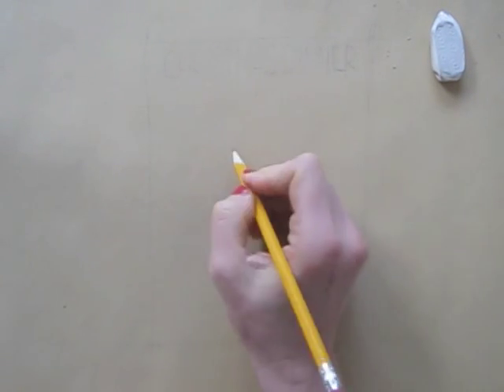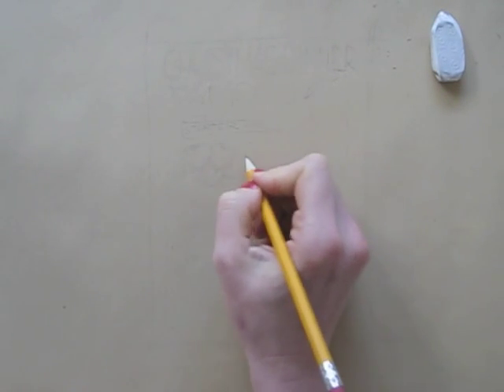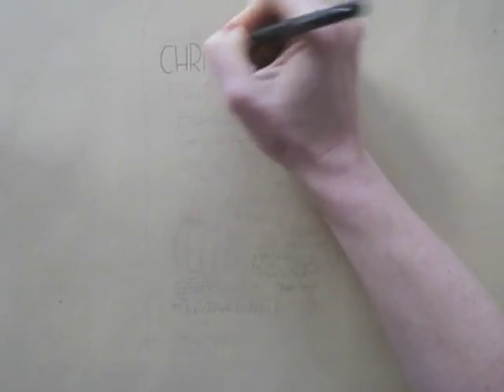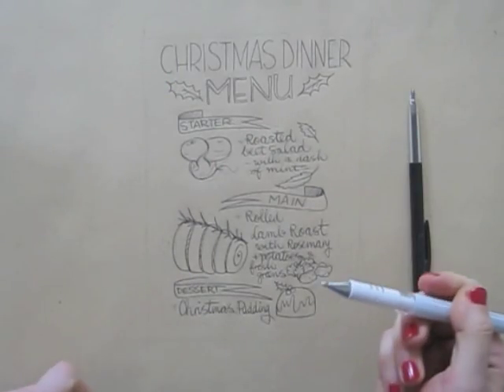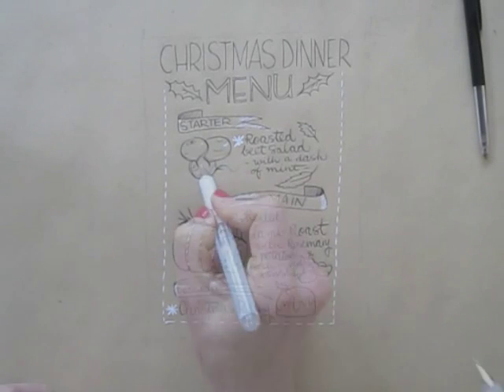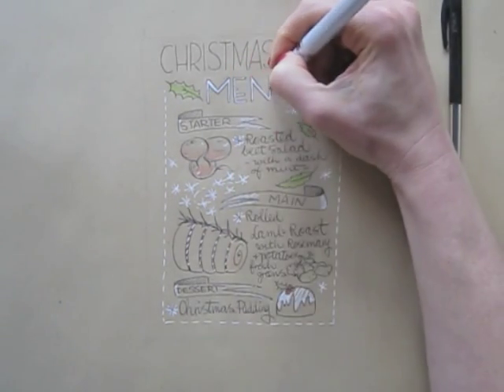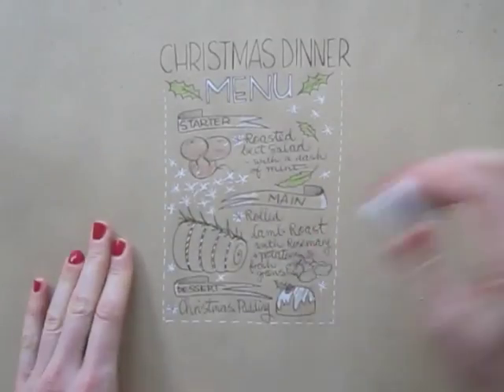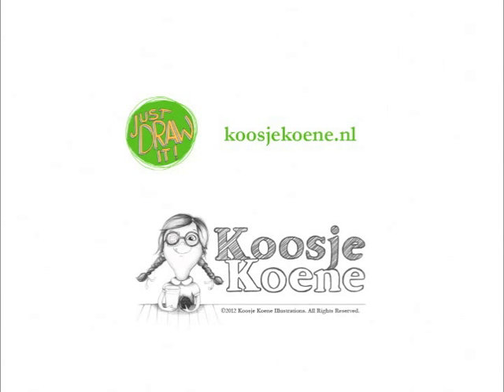Draw Tip Tuesday! - Illustrate your Christmas Dinner Menu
Thinking of your Christmas Dinner yet? Impress your dinner guests with an illustrated Dinner menu!